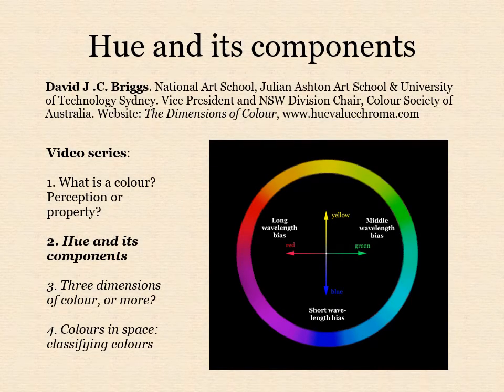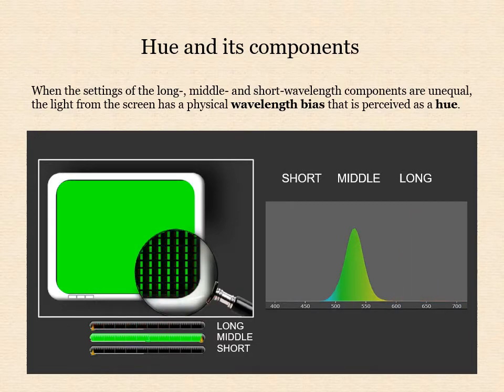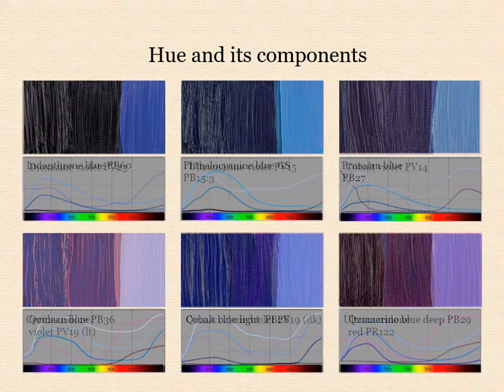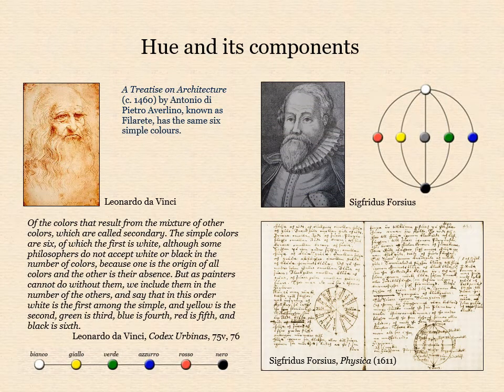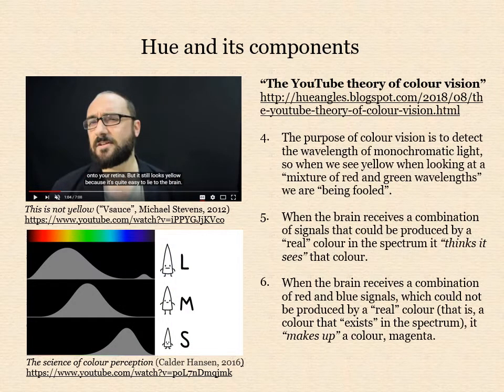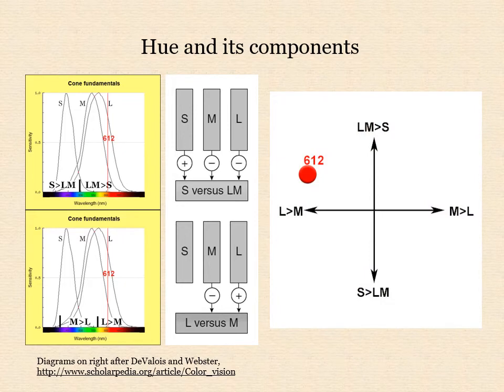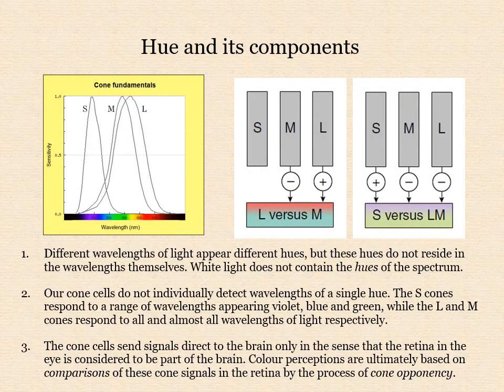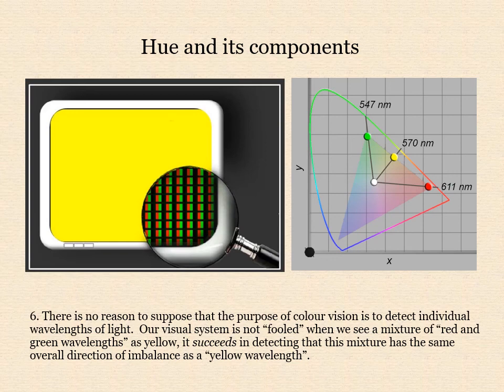Hue and its components (Version 1.0)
This is the second of a series of videos in which my aim is to explain and illustrate current understanding of the most fundamental aspects of the science of colour, especially the basic attributes or dimensions of colour and their physical and biological basis. It follows the first video "What is a Colour? available

The third video in the series appeared as:
Briggs, D.J.C., 2021. More Than Three Dimensions: Communicating the Attributes of Colour Perception in Colour Education.

These videos draw on material from my website "The Dimensions of Colour" from my chapter on colour spaces in the forthcoming "Routledge Handbook of Philosophy of Colour", and from slides from the scientific part of my online short course on colour at the National Art School, Sydney, "Understanding and Applying Colour"

Additional links:

Briggs, David J.C., 2023. The Elements of Colour I: Colour Perceptions, Colour Stimuli, and Colour Measurement. Journal of the International Colour Association, 33, 79-96.

Briggs, David J.C., 2018. The YouTube theory of colour vision.

DeValois, Karen K. and Webster, Michael A., 2011. Color vision.

Kolb, Helga, Fernandez, Eduardo and Nelson, Ralph, 1995-. Webvision. The Organization of the Retina and Visual System.

Webster, Michael A., 2020. Seeing color through different eyes - Individual differences in human color perception. (An outstanding and far more detailed round up of the science of hue perception, including evidence that the four unique hues may not have an opponent relationship).

Some examples of "The YouTube theory of colour vision":
“Colour mixing: The mystery of magenta” (Steve Mould, The Royal Institution of Great Britain, February 2013)